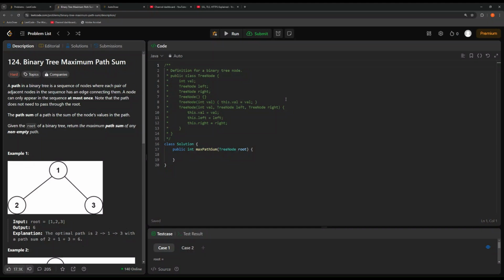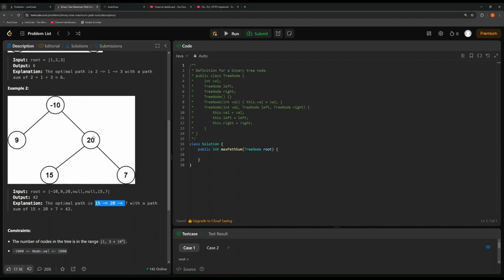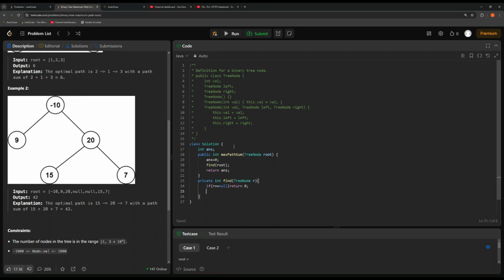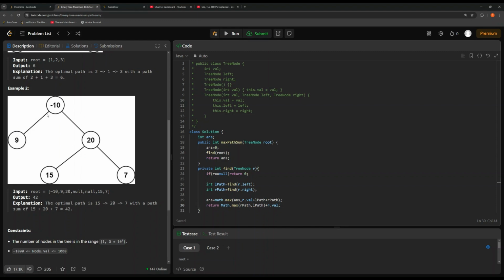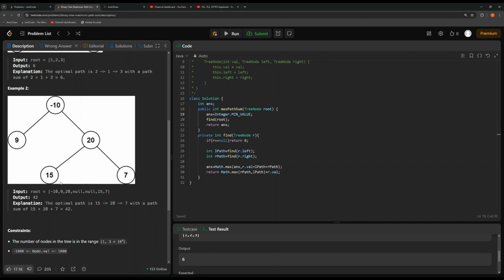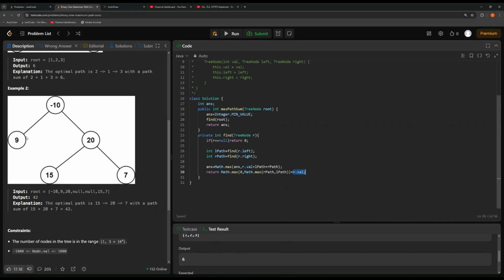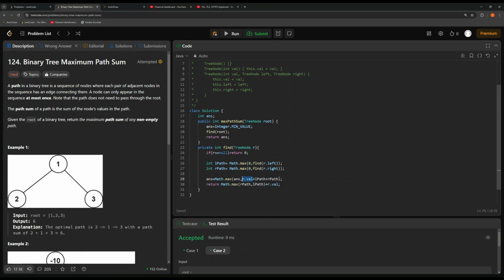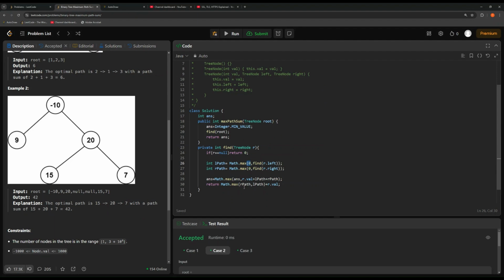124. Binary Tree Maximum Path Sum | Leetcode | DSA | JAVA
Welcome to another episode of solving the LeetCode. Join me as we dive into the problem, discuss the approach, and implement the solution step-by-step using JAVA. Whether you're preparing for coding interviews or just love problem-solving, this series is for you!

Problem:
124. Binary Tree Maximum Path Sum